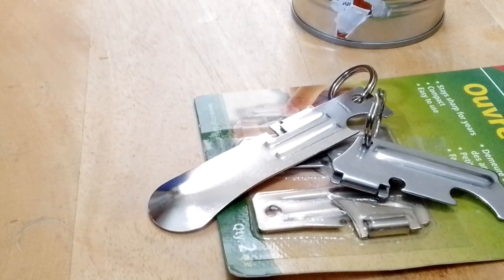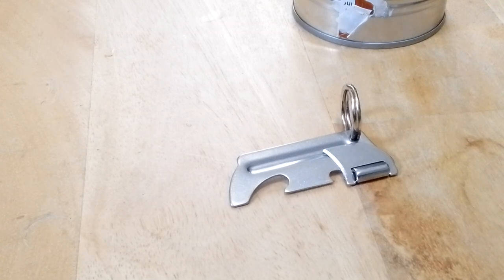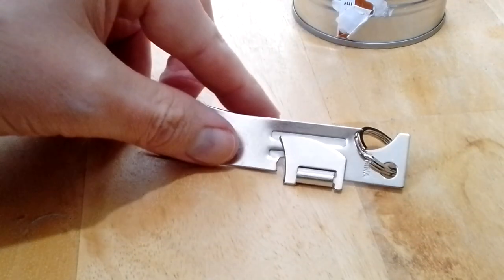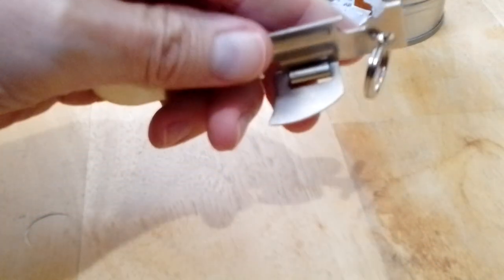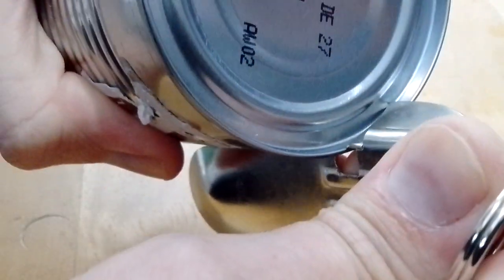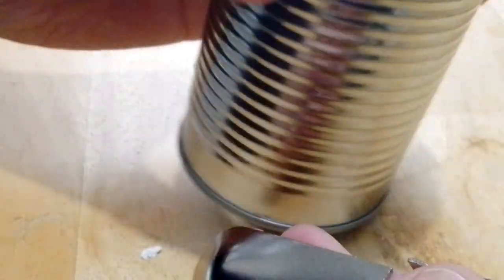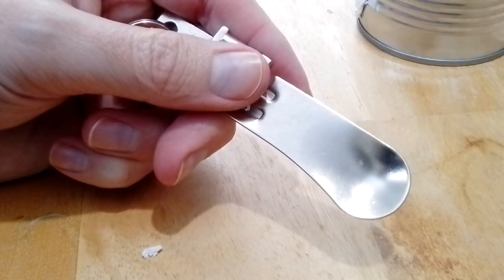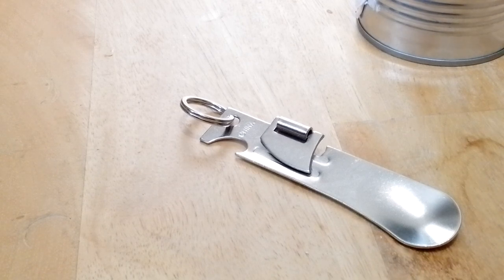The Chinese FRED (Outbound 3 in 1 Can Opener)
Chinese clone of the Aussie FRED can opener ,bottle opener and spoon.